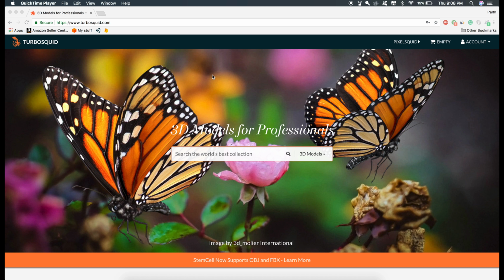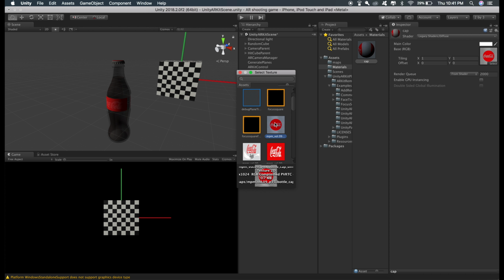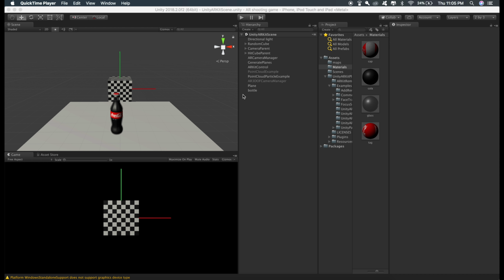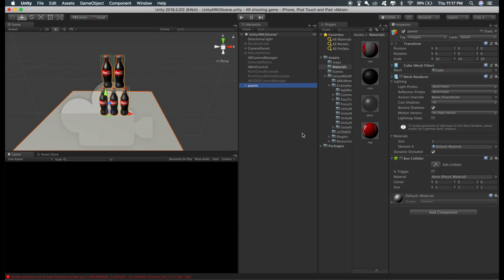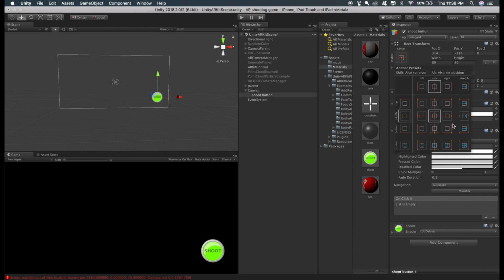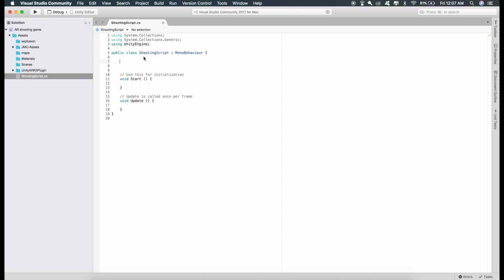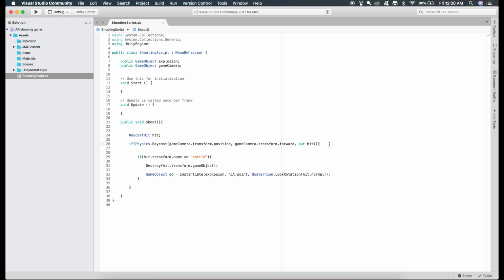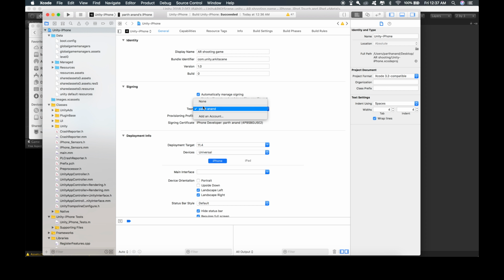Augmented Reality (ARKit) Tutorial - Create a shooting game in AR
In this video, I am gonna show you how to create an Augmented Reality shooting game using Apple's ARKit framework.
We are going to shoot Cola glass bottles with explosions and glass shattering sounds.

I am using Unity 2018.2 & Xcode 10 to build this app.

My facebook AR group where I share interesting developments & exciting stuff on Augmented Reality. (Also, I share source codes of my latest videos)